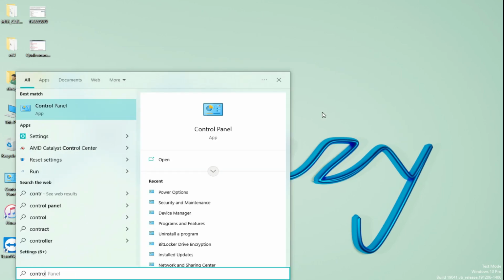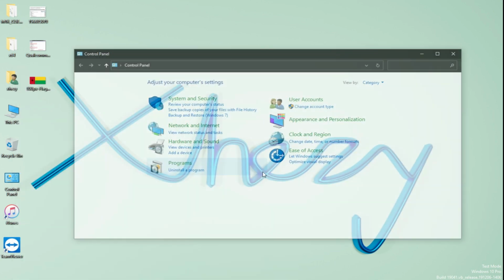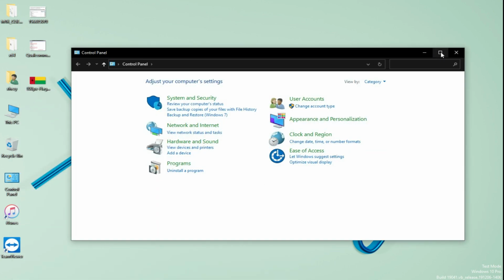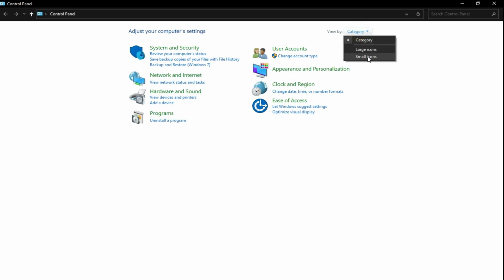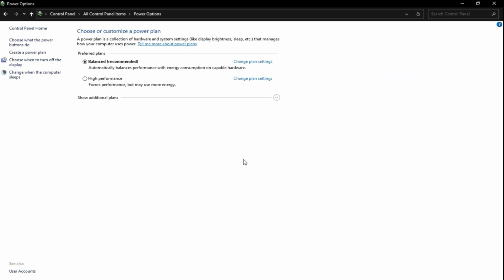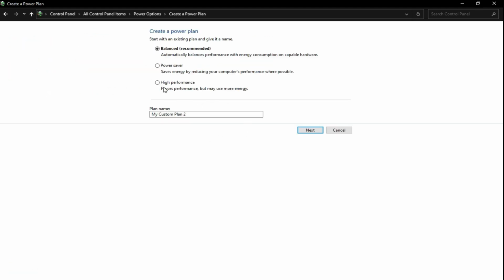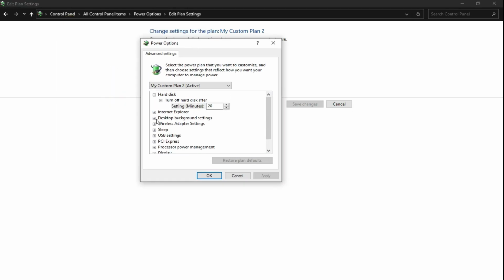How to Optimize Windows 10 For Gaming | windows 10 how to optimize performance for gaming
in this video : How to Optimize Windows 10 For Gaming